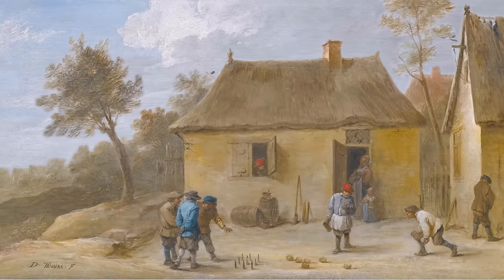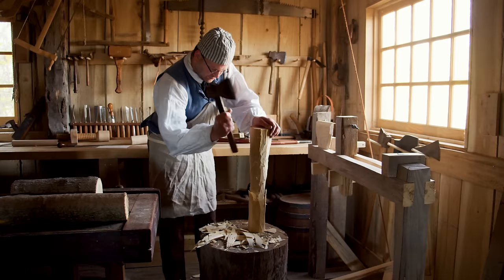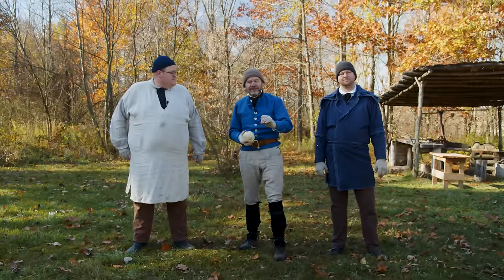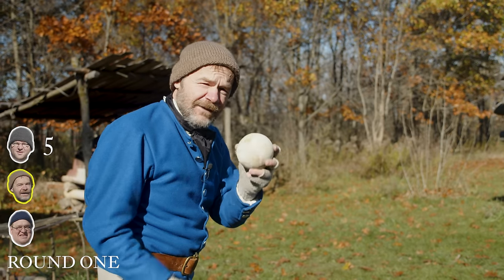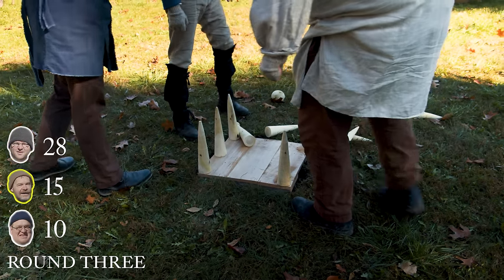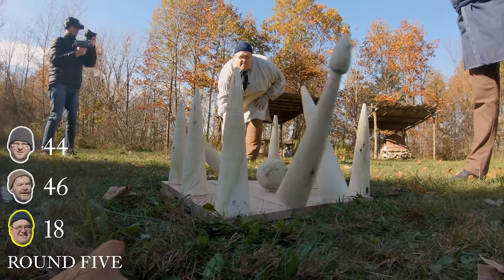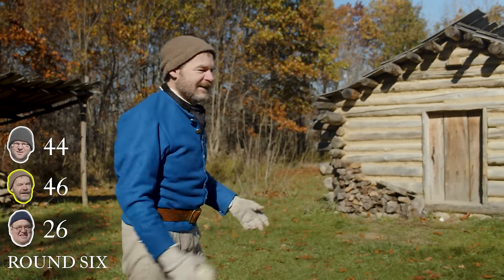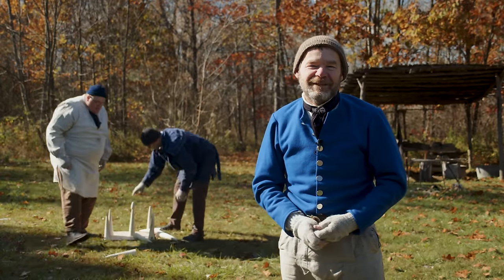Bowling Then VS Now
Skittles, or what we might call the predecessor to bowling, was extremely popular in the 18th Century. It was played among all classes with several sets of rules depending on where you were from and who you were. It can be extremely complicated, or a simple and pleasant yard game. Watch us make a set and play through an entire game!

0:00 - 1:24 The History
1:24 - 3:01 Making The Ball & Pins
3:01 - 4:44 How We Are Scoring
4:44 - 11:07 The Game!